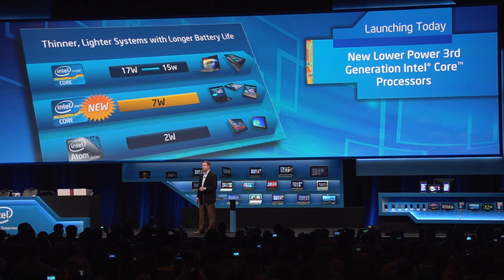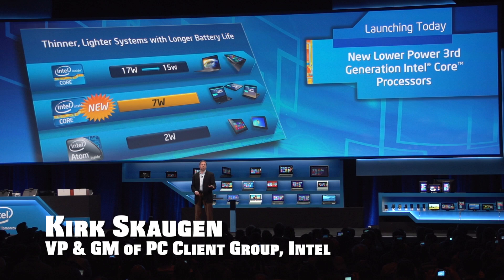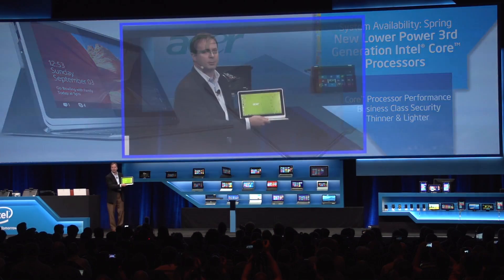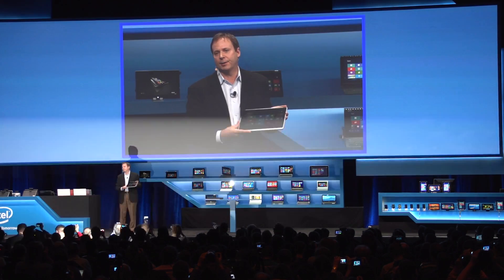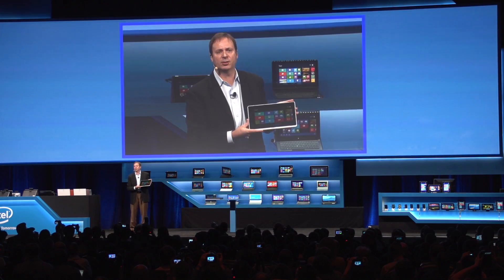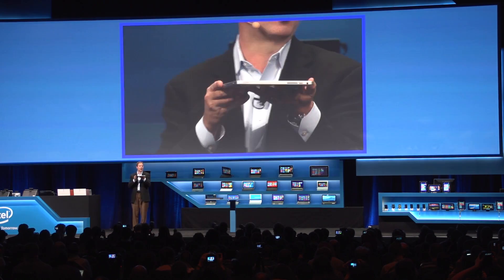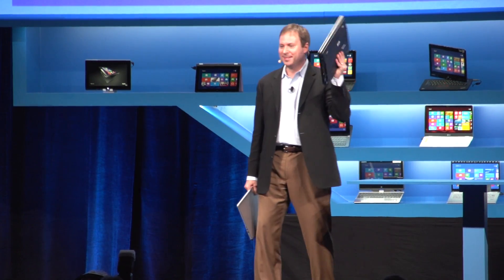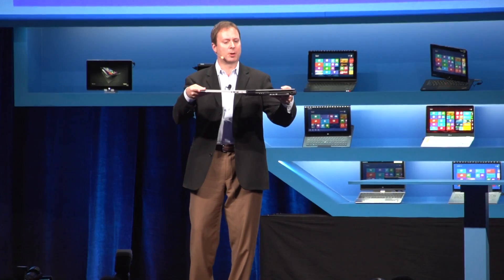CES 2013: Intel core for tablets, ultrabooks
Intel announced pull ins for core products, noting the new processors would come out earlier than expected and enable thinner, lighter ultrabooks and tablets with all-day battery life.